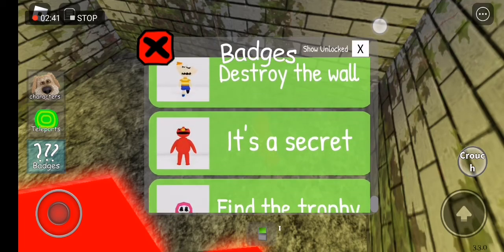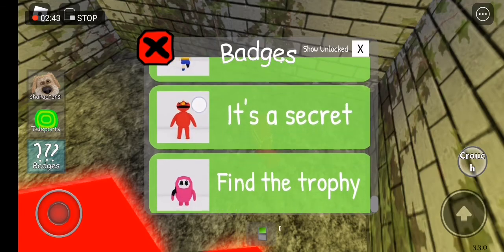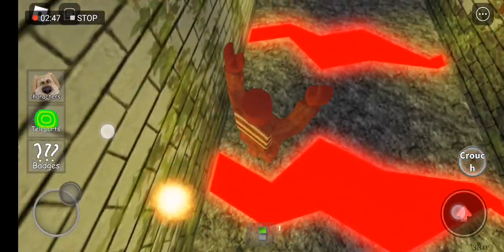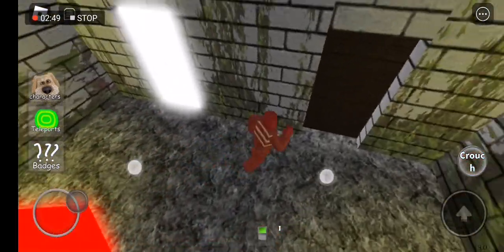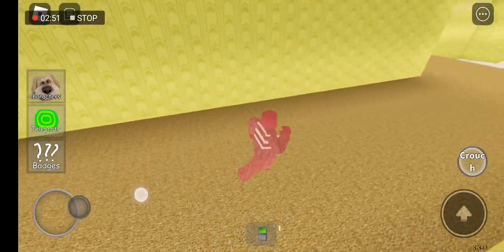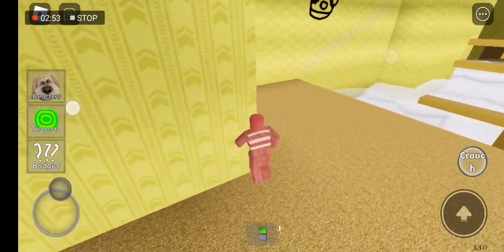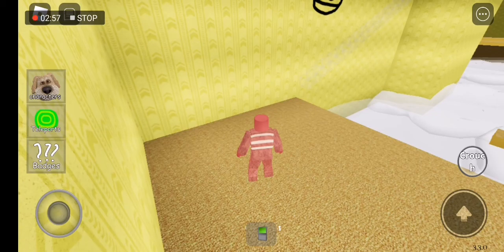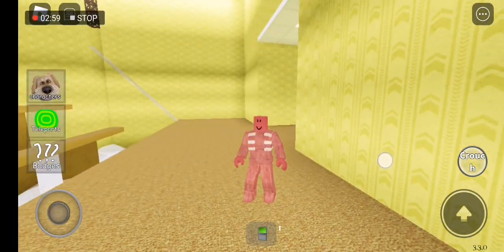NEW ALPHABET LORE UPDATE backrooms morphs